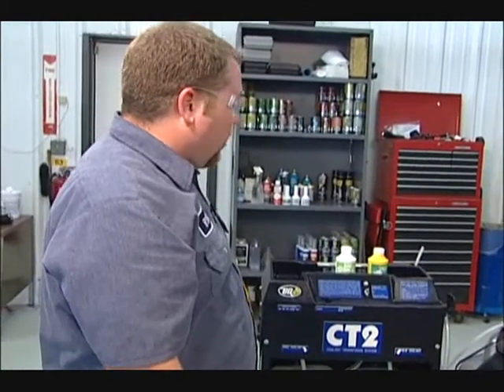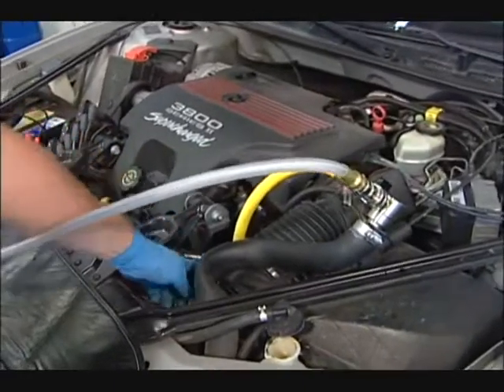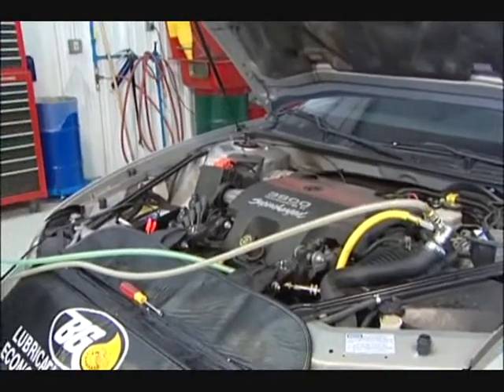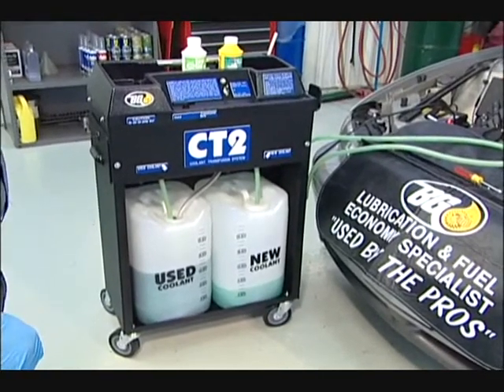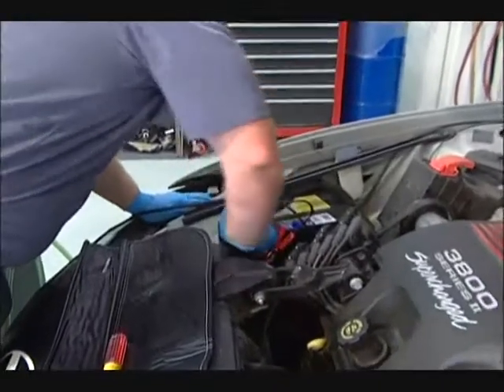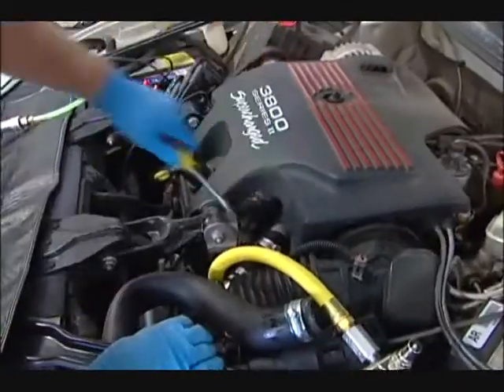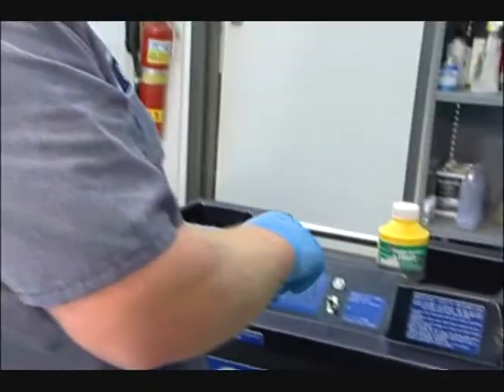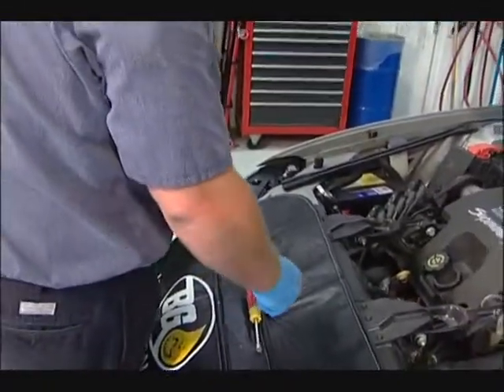CT2 Part2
Cooling System Transfusion Machine